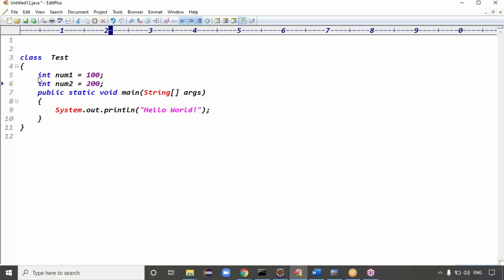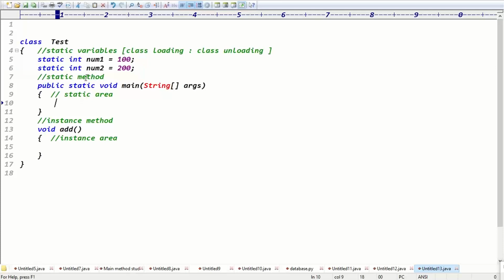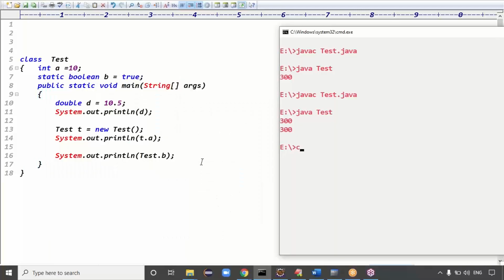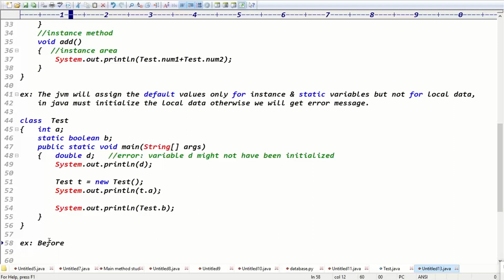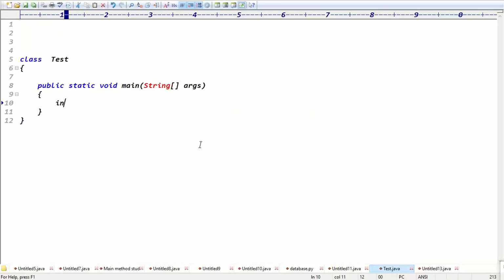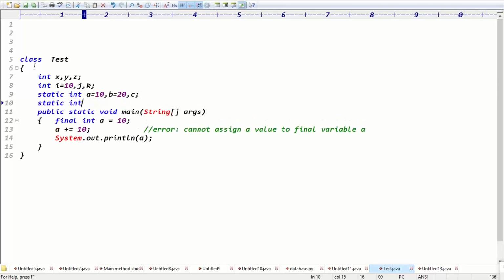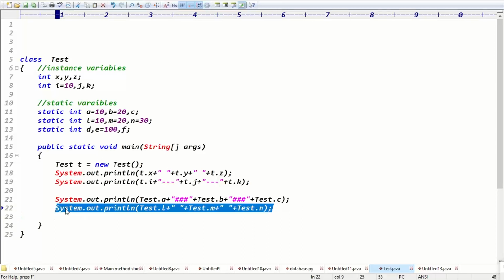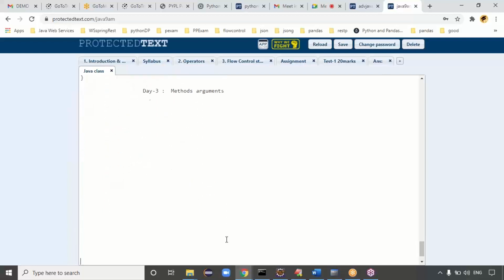core Java Tutorials || java class concept || methods || by Mr.Ratan || class-02